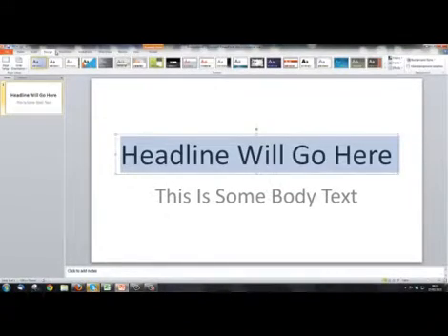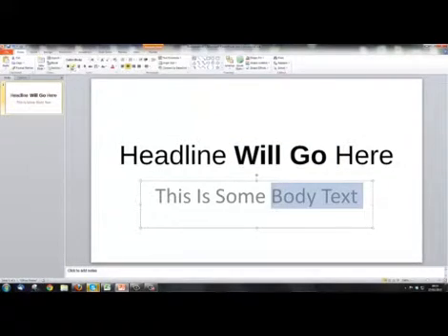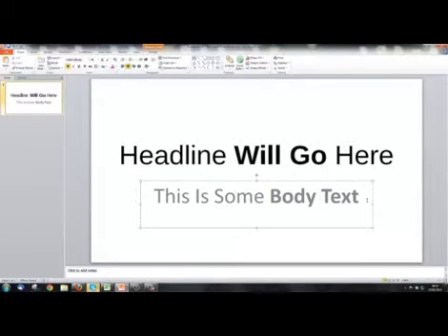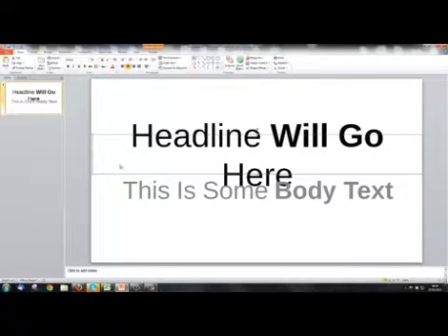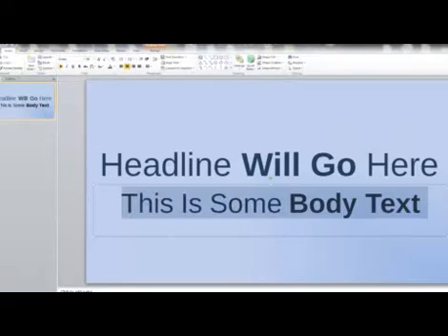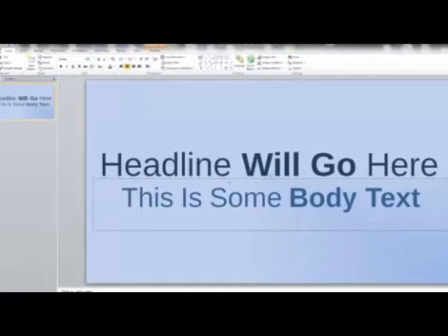how to use powerpoint